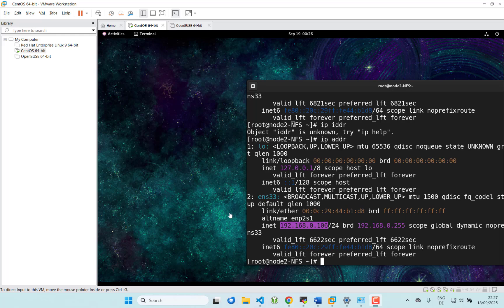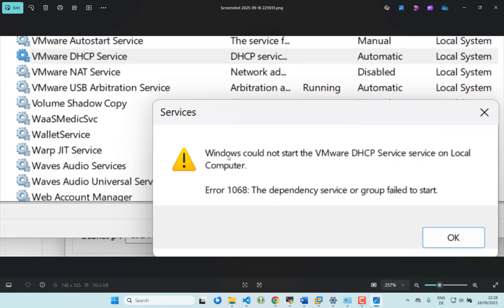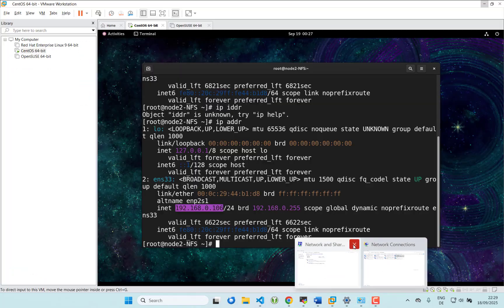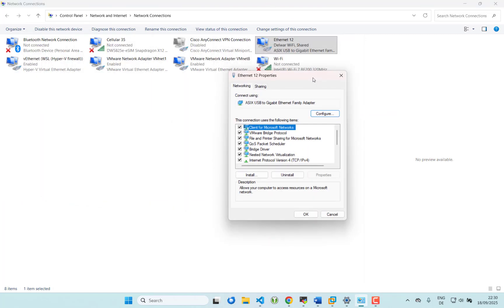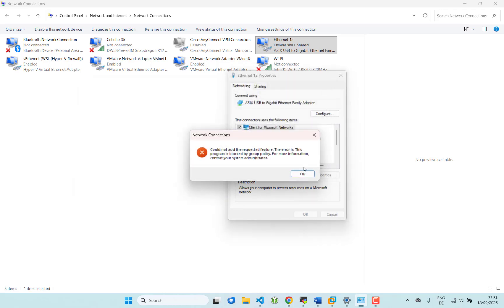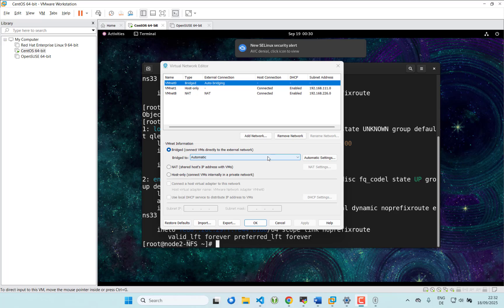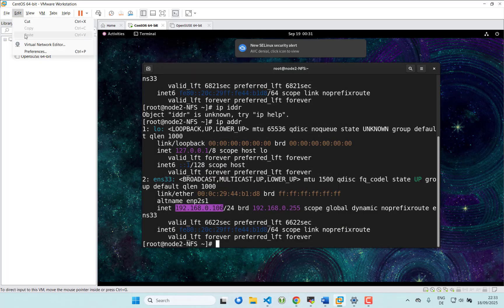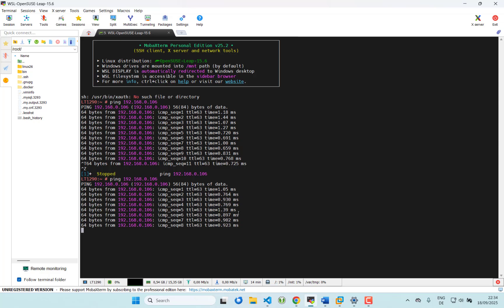Fix VMware Bridged Network Not Working | No Un-bridged Host Adapters Error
Having trouble with VMware Workstation bridged networking?
If you see the error “Cannot change network to bridged: No un-bridged host network adapters”, this video will help you fix it.

We’ll cover step-by-step:
✅ How to enable VMware Bridge Protocol
✅ How to reset the Virtual Network Editor
✅ How to repair VMware network services
✅ Fixing Error 1068 with VMware DHCP/NAT service
✅ Getting your VM back online with bridged networking

Welcome to the "Learn with Delwar" YouTube channel. This is a cognitive learning channel where you will find all the latest videos on education, lifestyle, and traveling.

► This Channel is related to the following topics:-
1. German Higher Education Process
2. Admission Guidelines
3. German Language Course
4. IELTS Tips
5. Computer Science Topics
6. Technical Content and Review
7. Python Programming
8. Free Language Course
9. Masters and Bachelor's Topics
10. Review and Blogs

vmware bridged network not working
vmware workstation bridged network fix
vmware no un-bridged host network adapters
cannot change network to bridged vmware
vmware bridge connection failed
vmware workstation network fix
vmware bridge protocol windows 11
vmware bridge protocol missing
vmware error 1068 fix
vmware bridged network problem windows 10